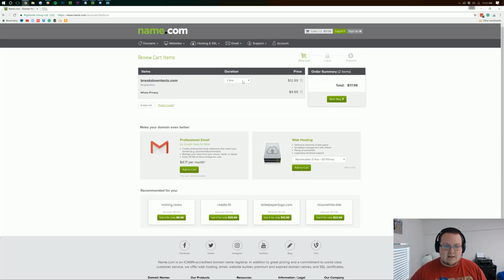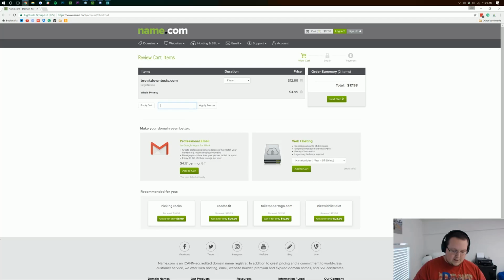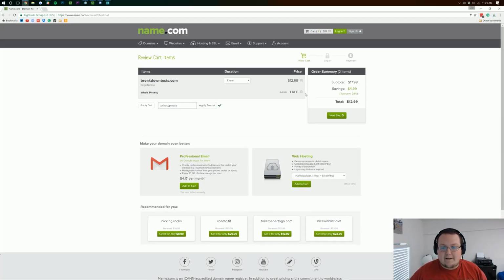How To Buy A Domain Name For Your Website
In this video, I teach you how to buy your very own domain name for your website. By doing this, you will be able to start bringing your business online or start executing that idea that you’ve always want to give it a shot. Buying a domain name is the first to getting started with your very own website!

About this video: This video will teach you how to buy a domain name for your website or your business using the incredible Name.com. We have been buying domain names for our businesses for years now, and Name.com is most definitely the best place to buy domain names on the internet. That is why we are using them in this tutorial.

Your domain is what defines your website. It is your brand, and the thing you want people to remember when they leave your website as it will be what they need to come back. Thus, buying a domain name for your business, idea, or even yourself is extremely import to have any presence online.

Make sure that the domain that you do buy is brandable and remember. As stated above, it is what people will need to come back to your website and keep supporting you online. If when you buy a domain name, it’s not brandable, it will be hard to keep people coming back to you online.

It really helps out, and it means a lot. Also, if you really loved the video, don’t be afraid to share the video on social media so your friends will be able to buy their very own domain names!